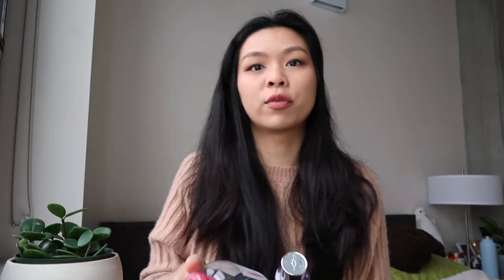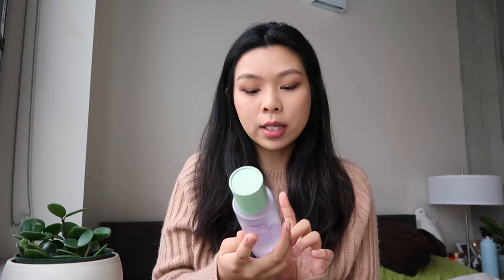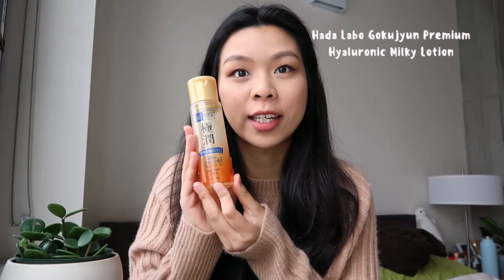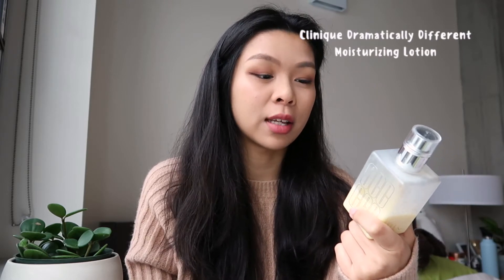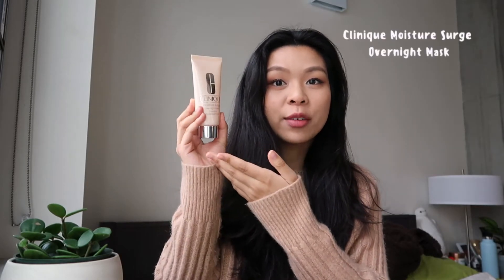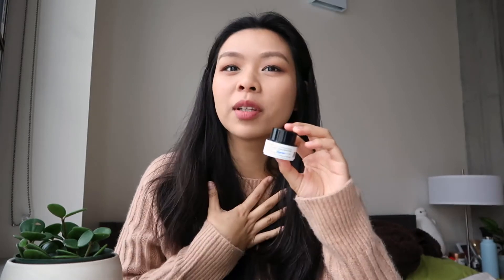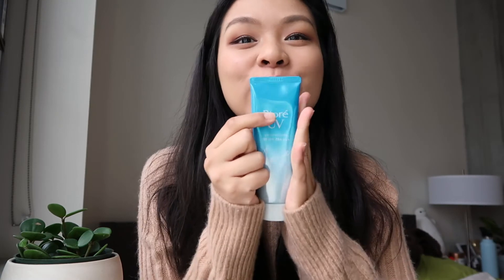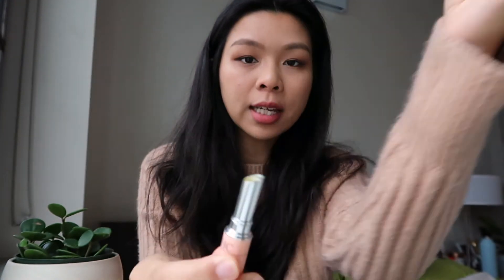My Most Used Skincare of 2020 | Christine Lee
Hi Everyone! Here are's a list of all of the products mentioned in the video. Hope you enjoy! Leave in the comments below which products works for you!

0:00 ‣ Intro
0:29 ‣ Clinique Take The Day Off Makeup Remover
0:42 ‣ Bioderma Sensibio H2O Micellar Water Makeup Remover
1:10 ‣ Shiseido Senka Perfect Whip Collagen
1:49 ‣ Clinique Clarifying Lotion, Twice a Day Exfoliator
2:42 ‣ Hada Labo Gokujyun Premium Hyaluronic Milky Lotion
3:33 ‣ Clinique Dramatically Different Moisturizing Lotion
4:07 ‣ Clinique Repairwear Laser Focus Smooths Restores Refines
5:05 ‣ Clinique Moisture Surge Overnight Mask
5:48 ‣ Belif The True Cream Moisturizing Bomb
6:29 ‣ Murad Renewing Eye Cream
7:23 ‣ Biore UV Aqua Rich Watery 50 g Sunscreen SPF 50 +
8:05 ‣ DHC Lip Cream

ABOUT ME ▹
Hi, my name is Christine. On my channel, you will see videos about food, thrift hauls, fashion, beauty, vlogs, and a lot more! Thank you for visiting my channel :)